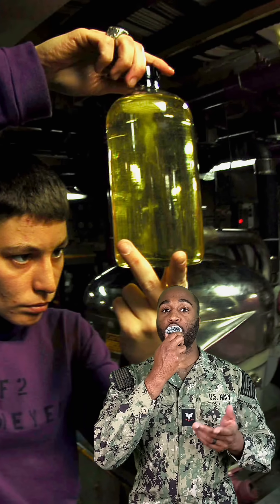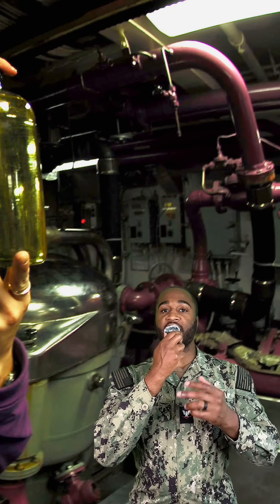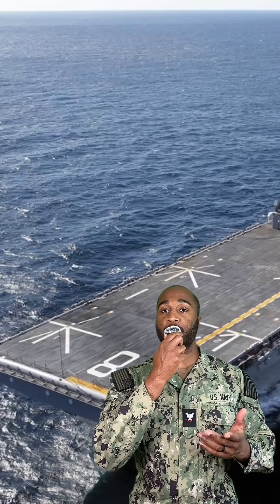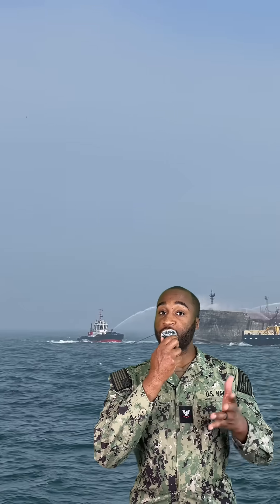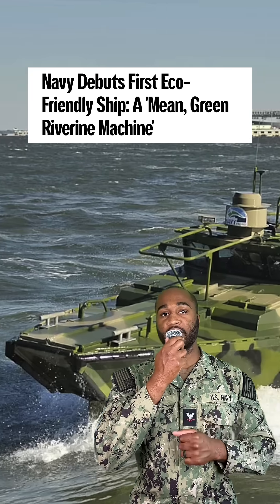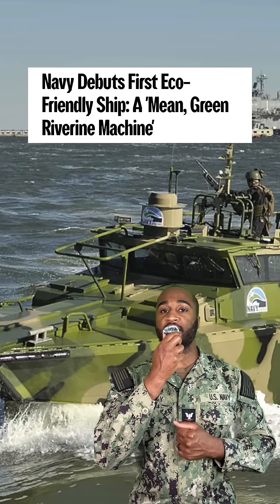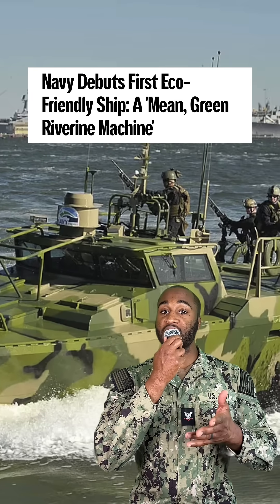The U.S. Navy is launching jets with algae fuel, powering carriers with nuclear energy, and more!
What does eco-friendly look like in the military? In this video, we break down how the U.S. Navy is pushing sustainability at sea—from nuclear-powered carriers and submarines to waste processing, recycling efforts, and even algae-based jet fuel.

But is it all legit, or just greenwashing with government funding? Let’s dive into how the Navy is trying to balance national defense with environmental responsibility.